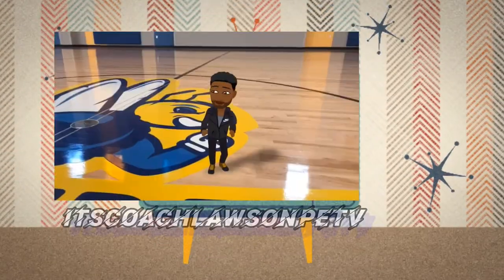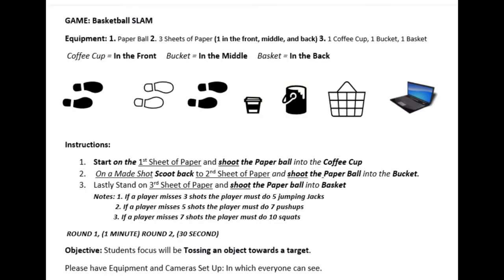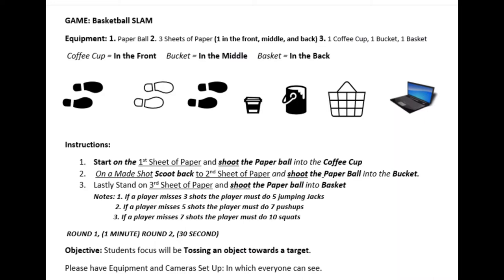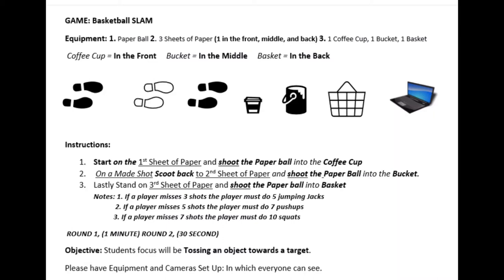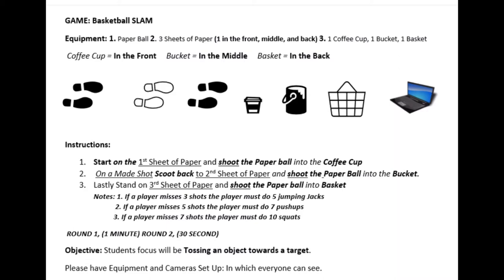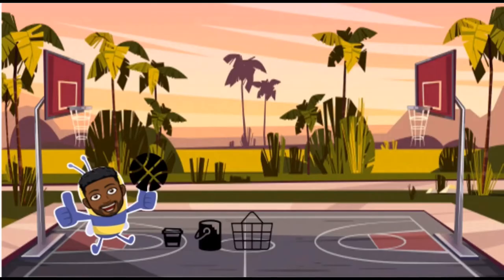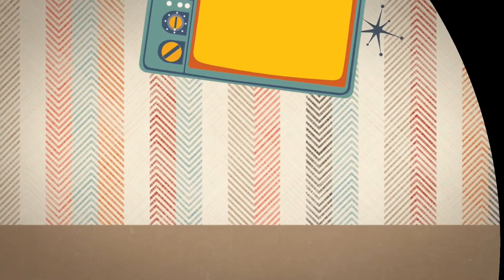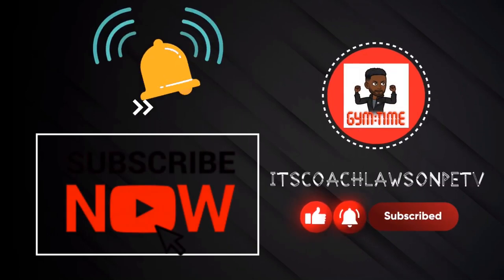Fun Games for kids PE at Home - Basketball SLAM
Today we will have fun playing the Basketball Slam 😊
Objective: Students focus will be Tossing an object towards a target.

Equipment:
1. Paper Ball
2. 3 Sheets of Paper (1 in the front, middle, and back)
3. 1 Coffee Cup, 1 Bucket, 1 Basket
 Coffee Cup = In the Front     Bucket = In the Middle     Basket = In the Back

Instructions:
1. Start on the 1st Sheet of Paper and shoot the Paper ball into the Coffee Cup
2. On a Made Shot Scoot back to 2nd Sheet of Paper and shoot the Paper Ball into the Bucket.
3. Lastly Stand on 3rd Sheet of Paper and shoot the Paper ball into Basket

Notes:
1. If a player misses 3 shots the player must do 5 jumping Jacks
2. If a player misses 5 shots the player must do 7 pushups
3. If a player misses 7 shots the player must do 10 squats

 ROUND 1 is  (1 MINUTE)
 ROUND 2 is  (30 SECOND)

No Excuses, LETS GO!!!